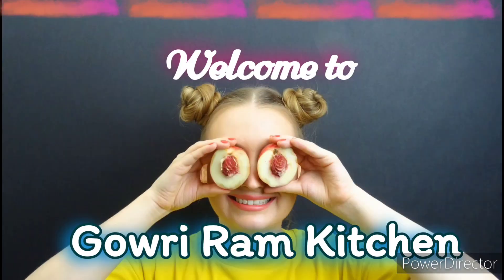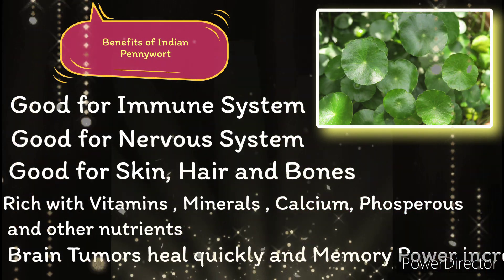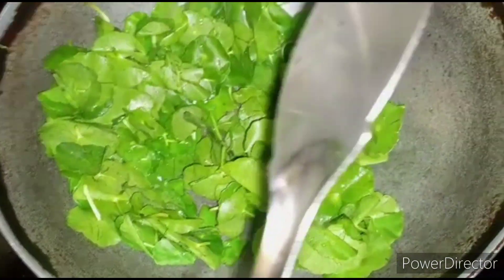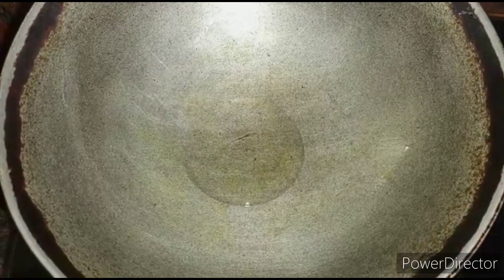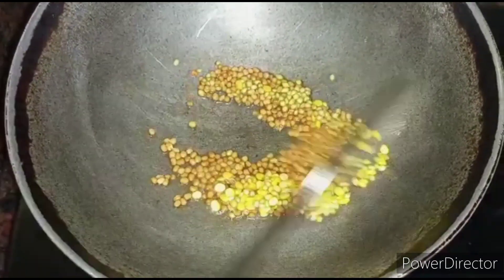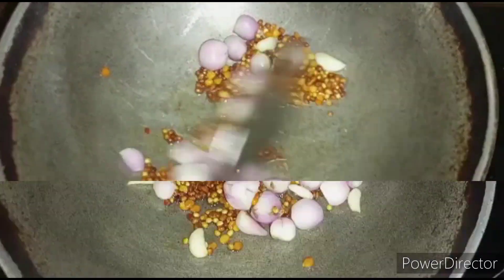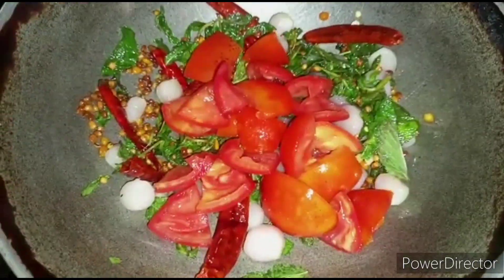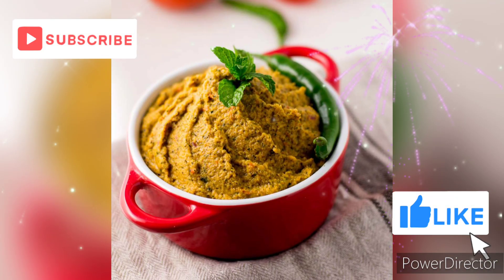Indian Pennywort Chutney☘️Brahmi Chutney☺Good for Immune System, Nervous System😎Good for Hair, Bones